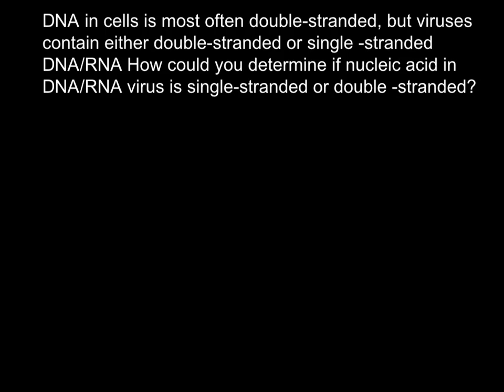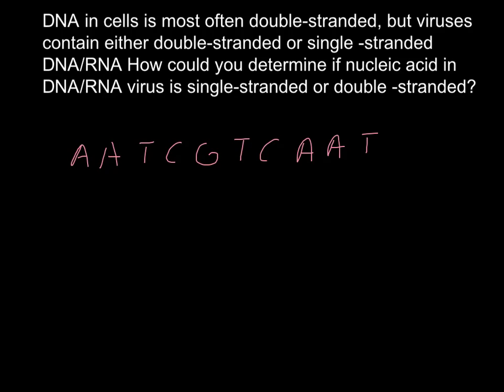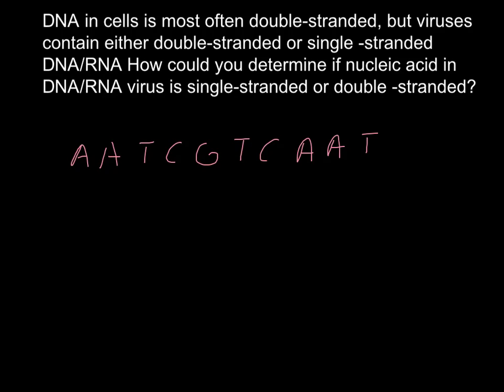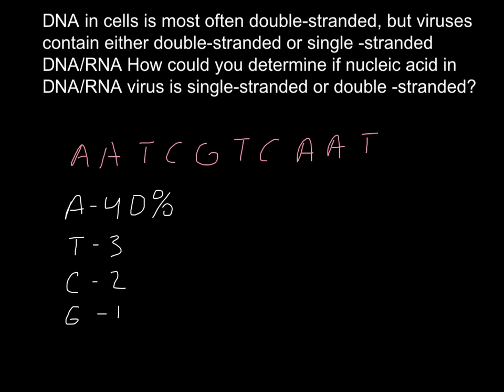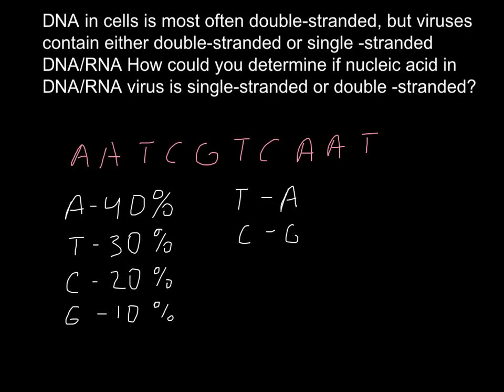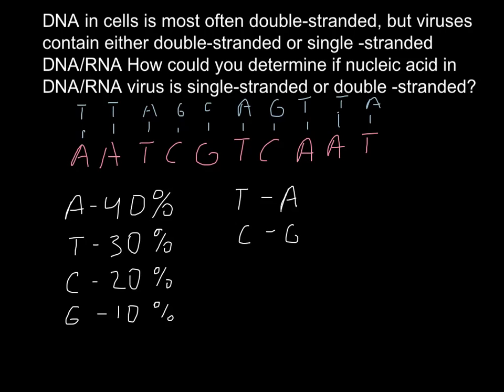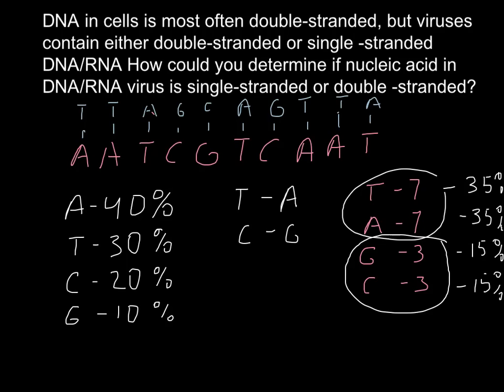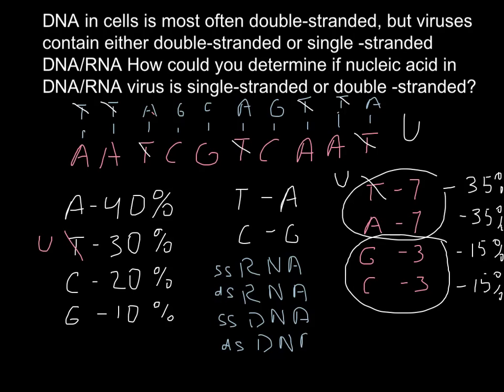How to find if virus single-stranded or double-stranded?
Virus Replication

Viruses are intracellular obligate parasites which means that they cannot replicate or express their genes without the help of a living cell. A single virus particle (virion) is in and of itself essentially inert. It lacks needed components that cells have to reproduce. When a virus infects a cell, it marshals the cell's ribosomes, enzymes and much of the cellular machinery to replicate. Unlike what we have seen in cellular replication processes such as mitosis and meiosis, viral replication produces many progeny, that when complete, leave the host cell to infect other cells in the organism.
Viruses may contain double-stranded DNA, double-stranded RNA, single-stranded DNA or single-stranded RNA. The type of genetic material found in a particular virus depends on the nature and function of the specific virus. The exact nature of what happens after a host is infected varies depending on the nature of the virus. The process for double-stranded DNA, single-stranded DNA, double-stranded RNA and single-stranded RNA viral replication will differ. For example, double-stranded DNA viruses typically must enter the host cell's nucleus before they can replicate. Single-stranded RNA viruses however, replicate mainly in the host cell's cytoplasm.

Once a virus infects its host and the viral progeny components are produced by the host's cellular machinery, the assembly of the viral capsid is a non-enzymatic process. It is usually spontaneous. Viruses typically can only infect a limited number of hosts (also known as host range). The "lock and key" mechanism is the most common explanation for this range. Certain proteins on the virus particle must fit certain receptor sites on the particular host's cell surface.

How Viruses Infect Cells

The basic process of viral infection and virus replication occurs in 6 main steps.

Adsorption - virus binds to the host cell.
Penetration - virus injects its genome into host cell.
Viral Genome Replication - viral genome replicates using the host's cellular machinery.
Assembly - viral components and enzymes are produced and begin to assemble.
Maturation - viral components assemble and viruses fully develop.
Release - newly produced viruses are expelled from the host cell.
Viruses may infect any type of cell including animal cells, plant cells and bacterial cells. To view an example of the process of viral infection and virus replication, see Virus Replication: Bacteriophage. You will discover how a bacteriophage, a virus that infects bacteria, replicates after infecting a bacterial cell.